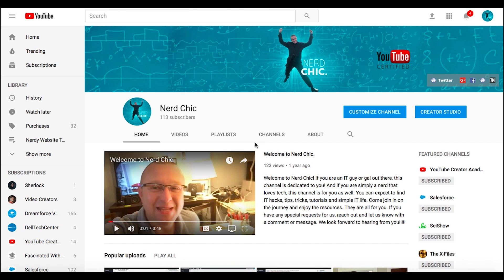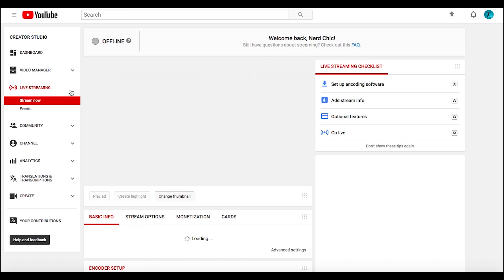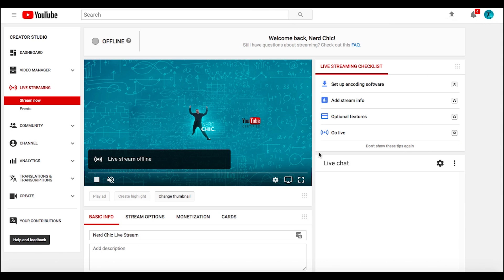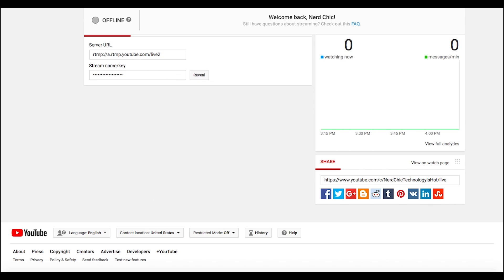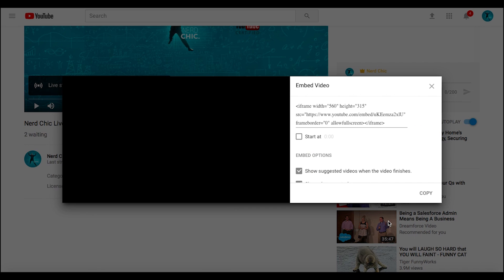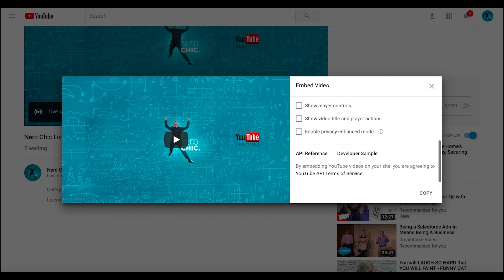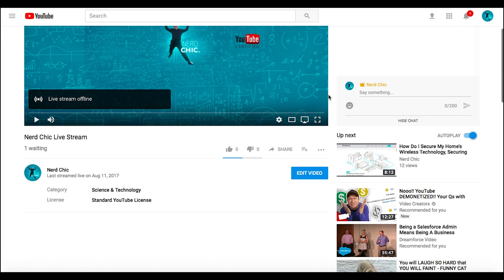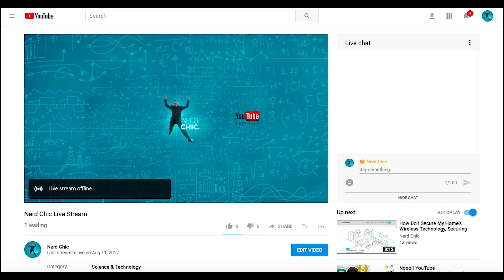Embedding Your YouTube Live Page in Your Website & Facebook Tutorial for Businesses & Churches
This quick tip, trick and tutorial helps folks easily embed their YouTube Live page/channel into a page on their website, Facebook or other social media page. It's sometimes hard to find, but if you will simply watch, you can find the embed code for your YouTube Live Events Page and take that code and put it into any page on your website or app so that your people can simply stay on your site and see your live production.

Bitcoin (BTC)
3NxBp9LTodKUyksSMwX3Ccsp5NM1Fr93wr

Ethereum (ETH)
0x756B5eF33373e42A8A80B22eeDa41DeE6e4ac38F

Tron (TRX)
TQbBtpaMmPT8L2XdyoRSNnHYgH3UAVXkU4

Dogecoin (DGE)
DTQnqgcyLYfmBZoaYBrcr8dRf3KJsyMavK

0x17adab36d83f8ffb58238c56d3a8bb048014fed6

Ripple (XRP)
rULfdU8dD4zKbitucNfCiYoMZChXVA43AQ

Litecoin (LTC)
ltc1qxwgpuv3cmeh879mmstyyum085cvyggrkdkdz65

USDC:
0x71FDb887aA9fc4f472A6B6A180f99d24AAd6F1e9

USDT:
0x71FDb887aA9fc4f472A6B6A180f99d24AAd6F1e9

FAN MAIL:
Nerd Chic YouTube Channel
30941 Mill Ln., Suite G-127